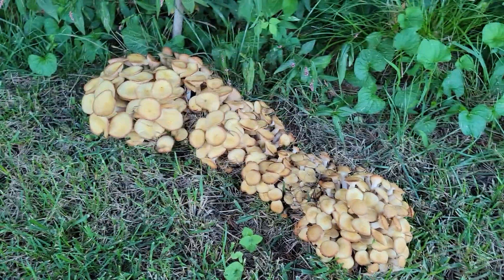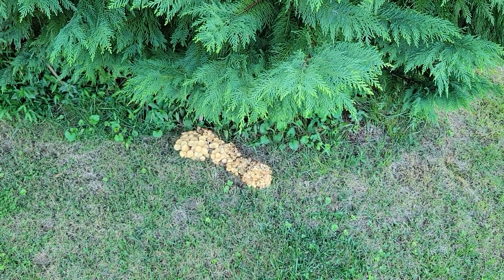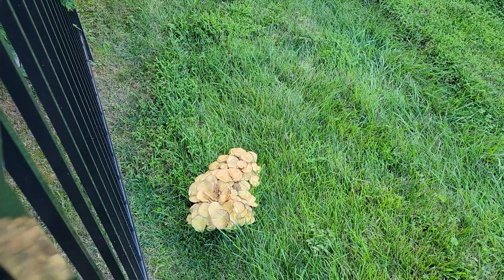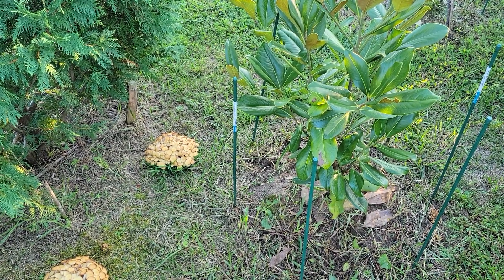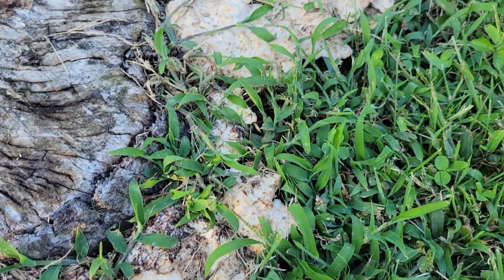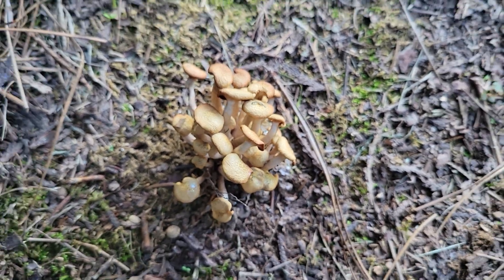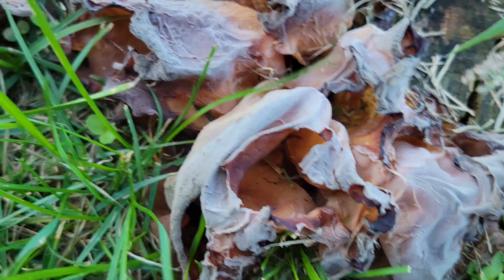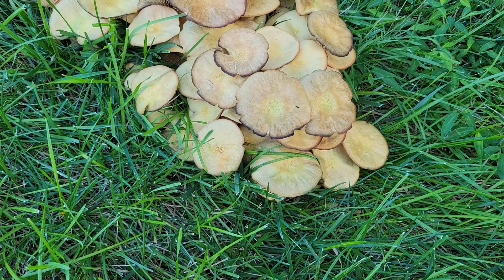Armillaria "Honey Fungus" Root Rot: a Harbinger of Doom for trees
A mid-September rain storm triggered the emergence of the armillaria fungus fruiting body.  That's an ominous sign for the susceptible tree species near the emergence.  The roots are likely already infected, so the only option is to keep planting new trees.